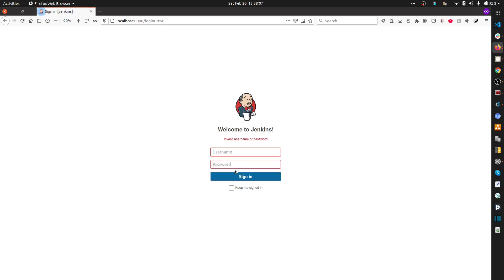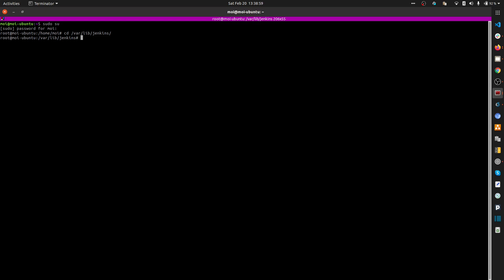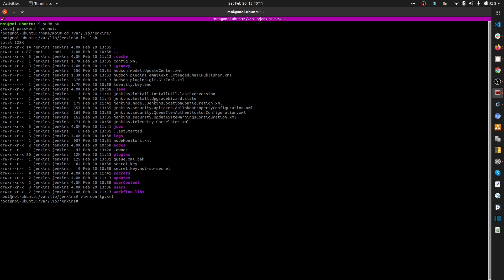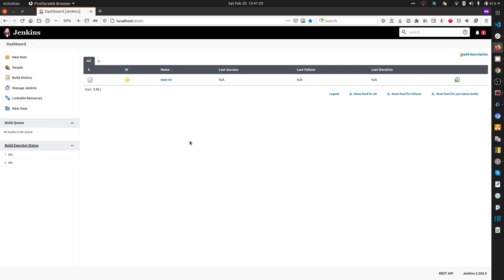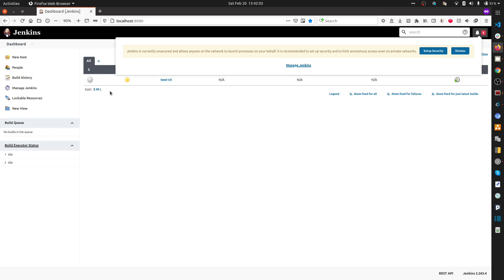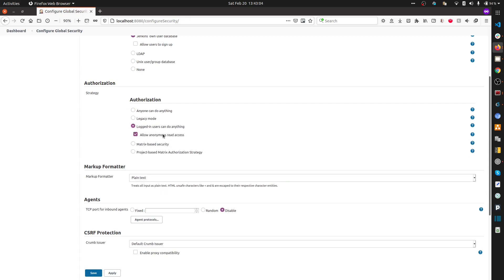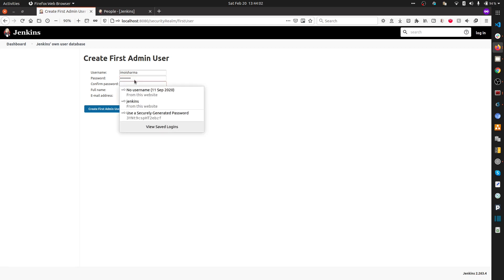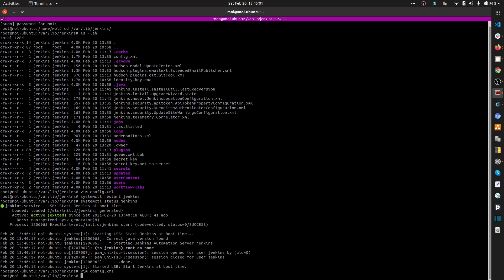How to Reset Jenkins Admin Password | Jenkins By M. Sharma (On-Demand)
Jenkins is a self-contained, open-source automation server that can be used to automate all sorts of tasks related to building, testing, and delivering or deploying software.

Jenkins can be installed through native system packages, Docker, or even run standalone by any machine with a Java Runtime Environment (JRE) installed.